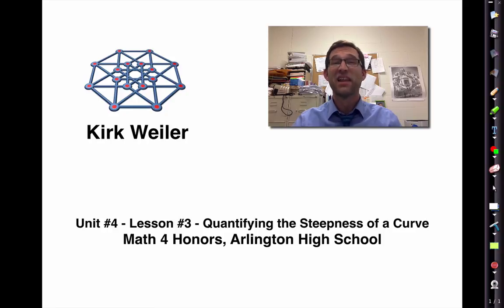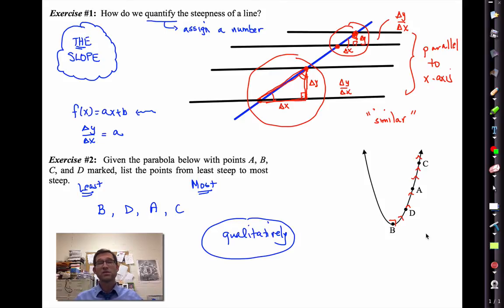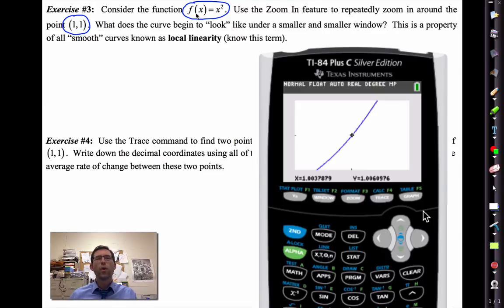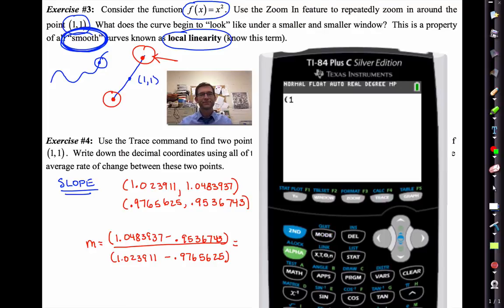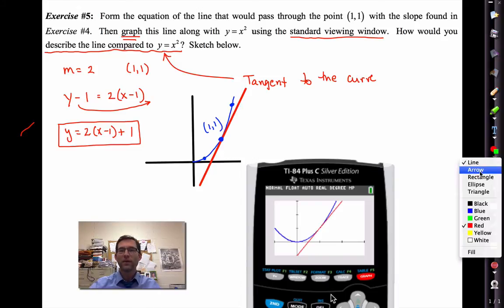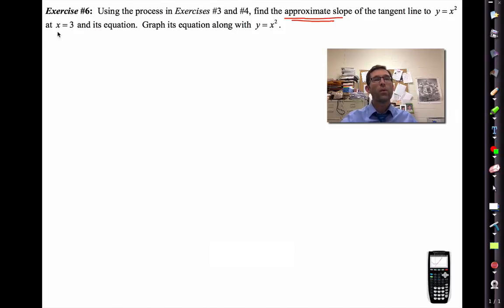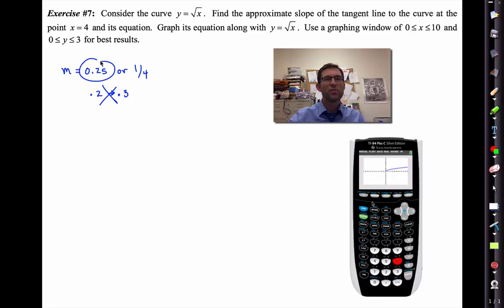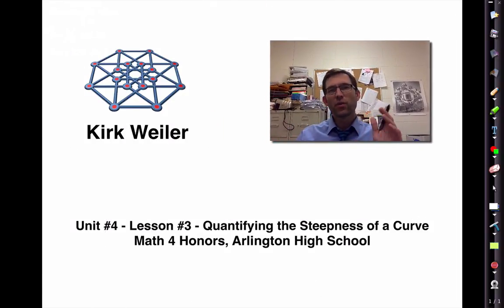Math 4H.Unit #4.Lesson #3.Quantifying the Steepness of a Curve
In this pivotal lesson, we examine the local linearity of smooth functions and start to understand how to use tangent lines to quantify the slope of a curve at a single point. Extensive use of the graphing calculator is involved.